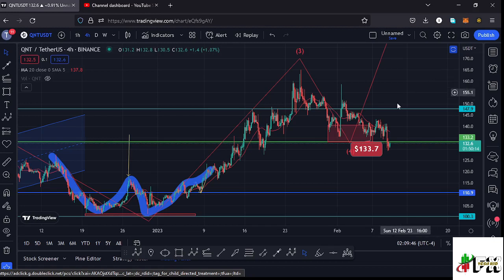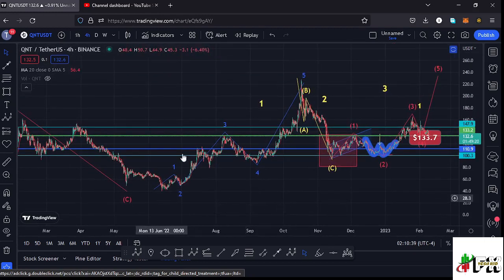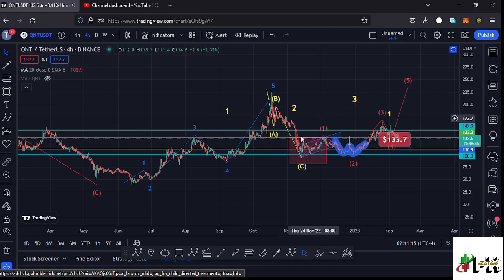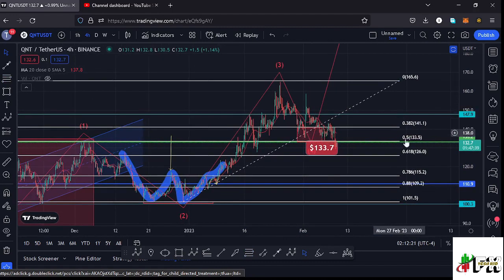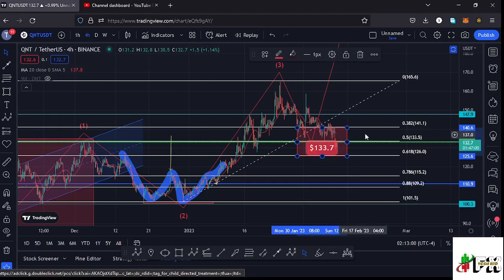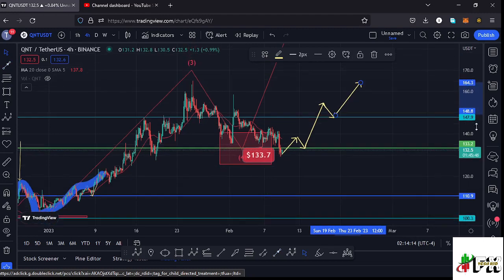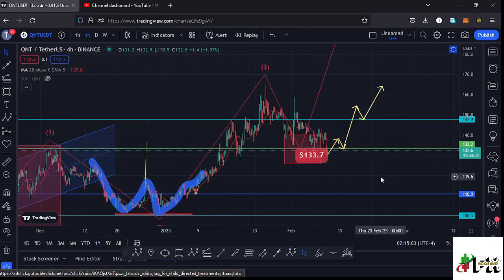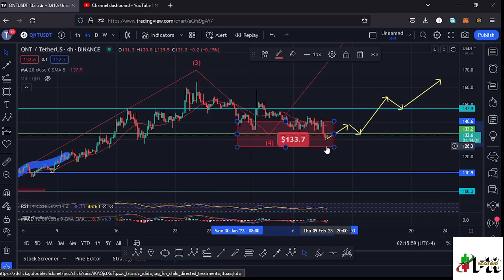🚨QUANT BREAKDOWN TARGETS [NEXT PRICE TARGETS]